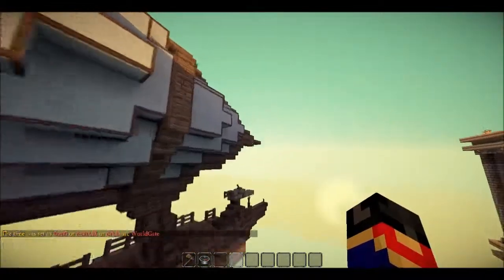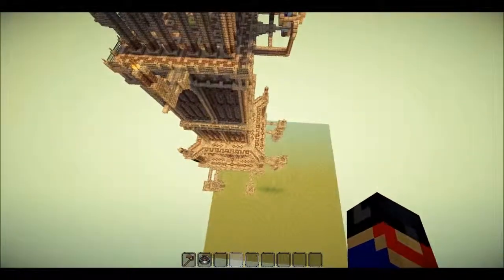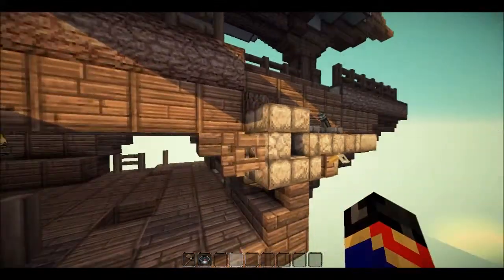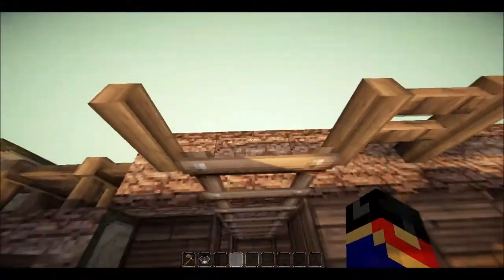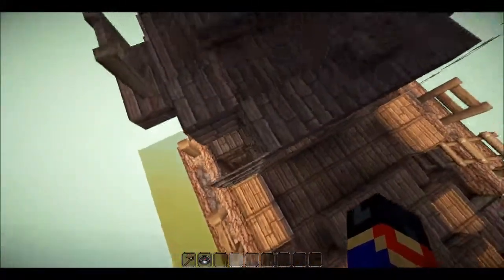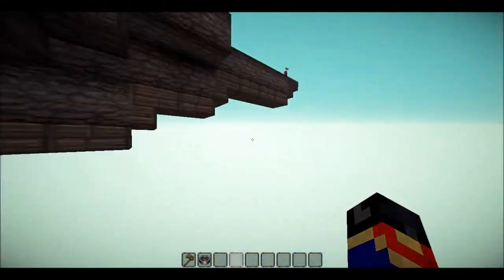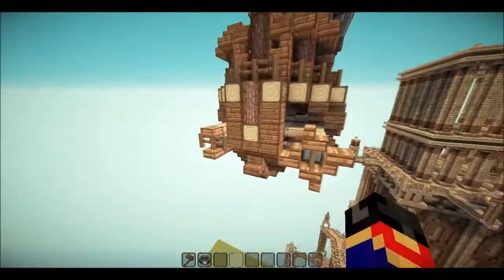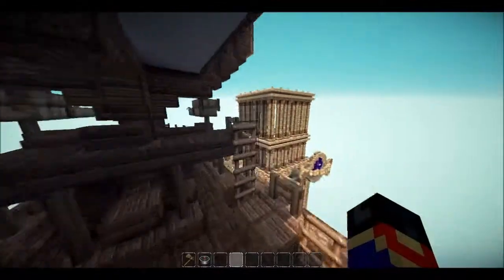Liethan Sky Cutter | Minecraft Airship HD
This took a good 2 days to come up with all the little detaills but only around 2 hours to build. heres the download link for anyone that wants to use this map